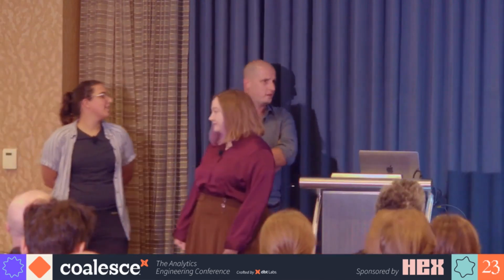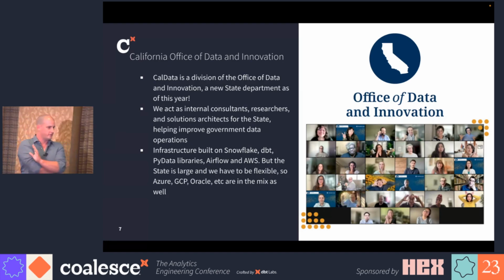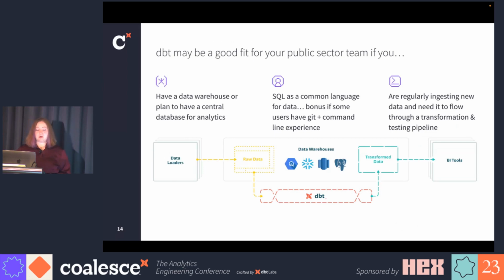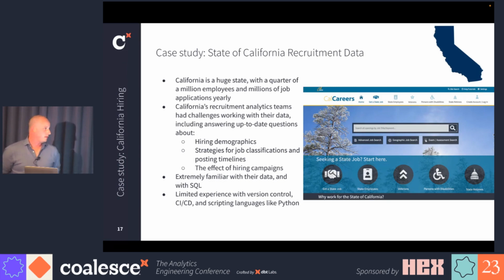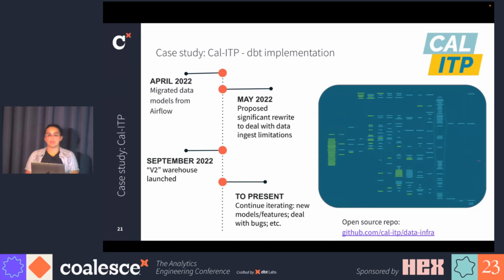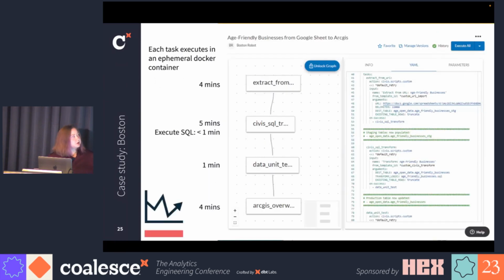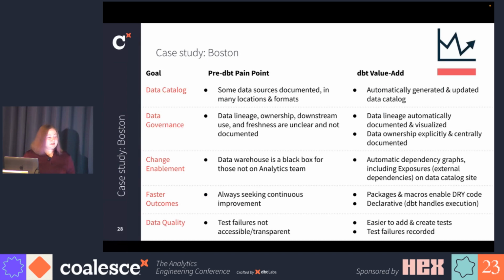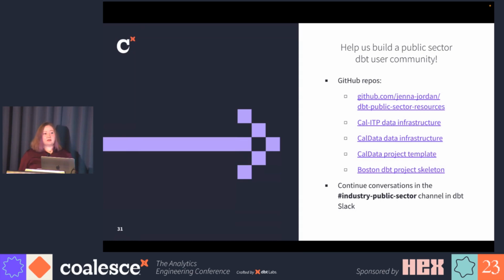From coast to coast: Implementing dbt in the public sector - Coalesce 2023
Two public servants at the City of Boston and the State of California are tasked with improving data services and data engineering practices within their respective governments. As part of the modernization process, they are adopting dbt and associated tools within their respective teams.

This session discusses the similarities and differences between the implementations of dbt, and how some of the constraints and challenges of working in government shape both the technical and social design of data services. The speakers will reflect on successes, challenges, and lessons learned about adopting modern data tooling in state and local governments.

Speakers: Jenna Jordan, Data Engineer, City of Boston; Ian Rose, Senior Data Engineer, California Office of Data and Innovation; Laurie Merrell, Senior Analytics Engineer, Jarvus Innovations